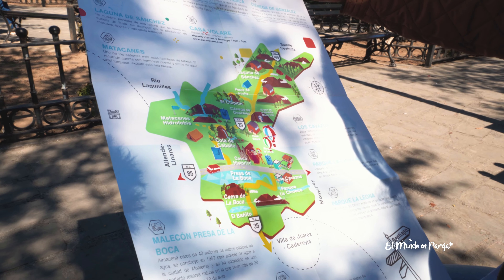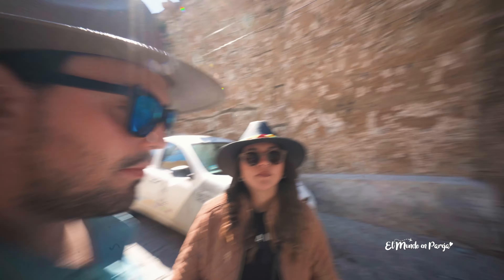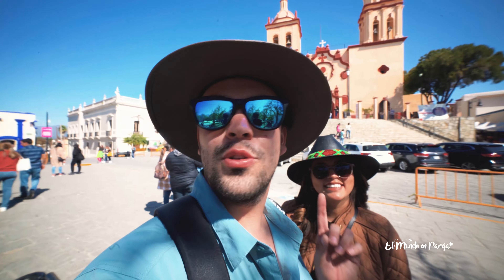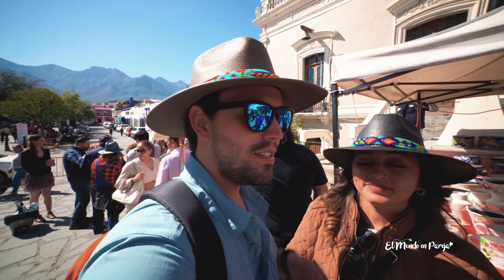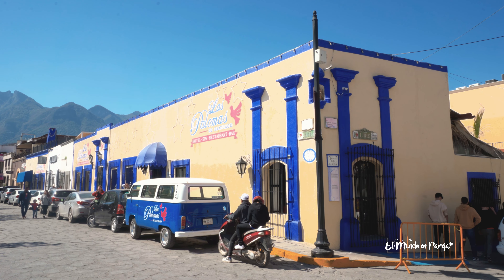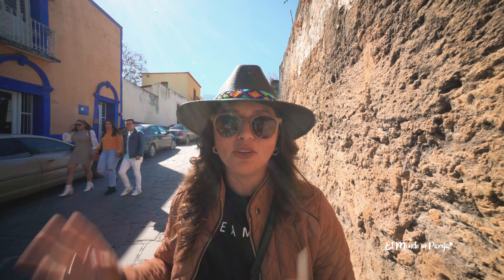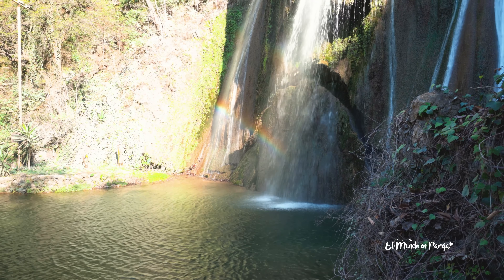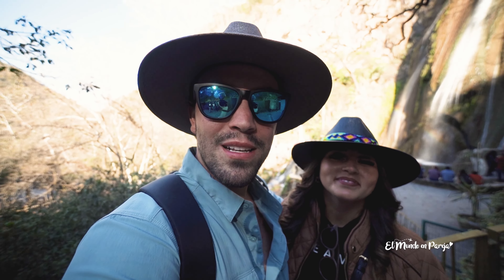Santiago Pueblo Mágico & Cascada Cola de Caballo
Escondido entre la Sierra Madre Oriental y la Sierra de la Silla, Santiago es un Pueblo Mágico que aguarda tu visita. Si bien las casas y calles del poblado son un gran atractivo, aquí hay muchas más cosas que hacer.
En este video visitaremos la plaza principal de Santiago y sus alrededores así como la famosa Cascada Cola de Caballo
¿Están listos? ¡Vámonos!

*VIAJE REALIZADO EN ENERO DEL 2023*

🔴 ¡APROVECHA PROMOCIÓN PARA [HOTEL DE LA PROMOCIÓN] AL MEJOR PRECIO POSIBLE!

$[PRECIO DE LA PROMOCIÓN] x Noche Doble (El precio por noche incluye a 2 Adultos)

*Promoción válida apartando hasta [FECHA LIMITE PARA APARTAR] para viajar al hotel de [FECHA DE VIAJE DE LA PROMOCIÓN]

 ⚠️ ¡IMPORTANTE!
Recuerda que con más tiempo de anticipación mejor tarifa vas a obtener, aparta tu estancia con $500 MXN ($25 USD) x Persona y liquida hasta 1 mes antes de la fecha de tu viaje, el saldo lo puedes ir pagando cómodas mensualidades a tu medida.
👉🏼  ¡Mándanos un Whats App aquí para aprovechar esta Promo!
[LINK DE WHATS APP A LA PROMOCIÓN]

📸 ¡Edita tus fotos como Nosotros!